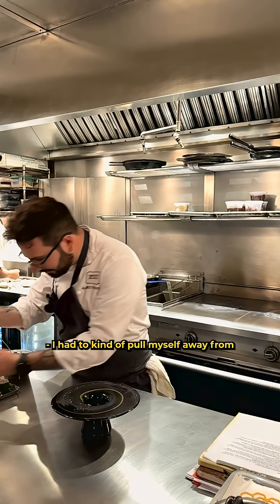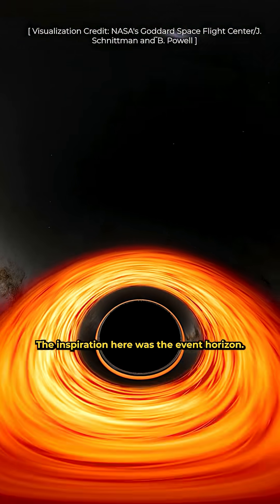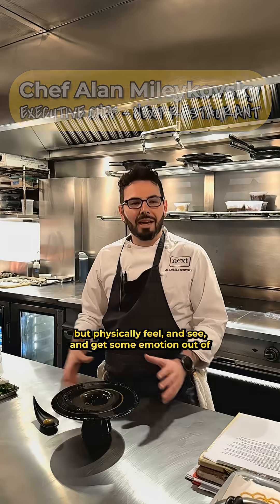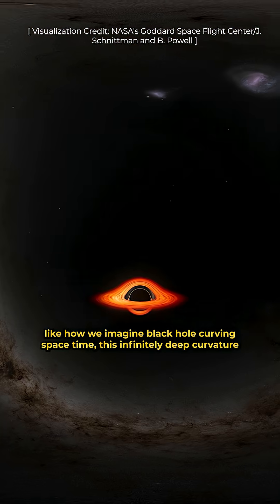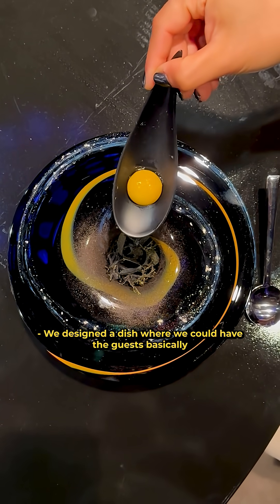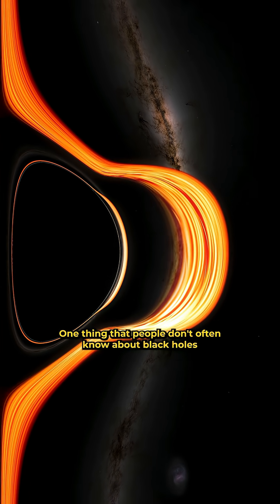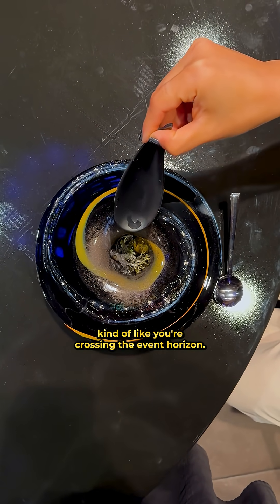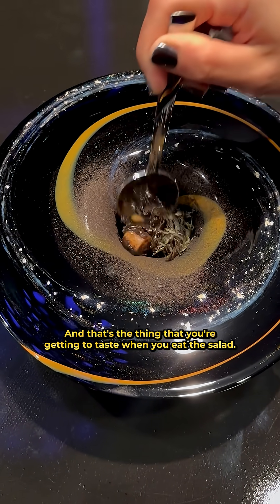Dining Inspired By Astronomy: The Event Horizon | Adler Planetarium x Next Restaurant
Astronomy and gastronomy collide in Next Restaurant’s newest menu: Space. Adler Astronomer Dr. Michael Zevin worked alongside Chef Alan Mileykovsky and the team at Next to create an astrophysics-inspired tasting journey. First stop: the Event Horizon.

Get a taste of space now through 1/11/26.